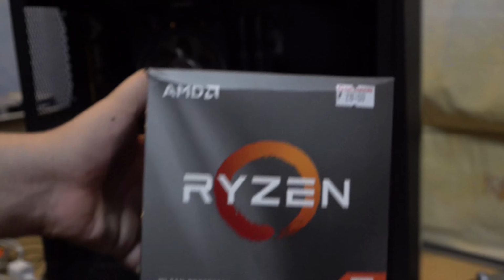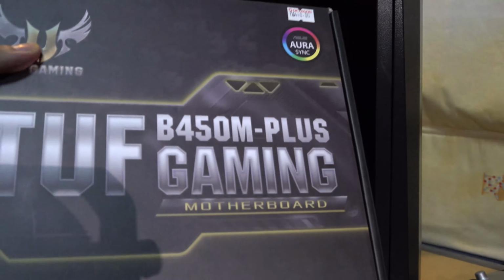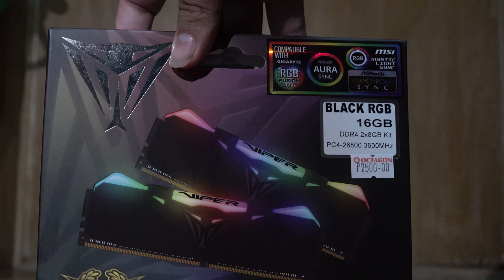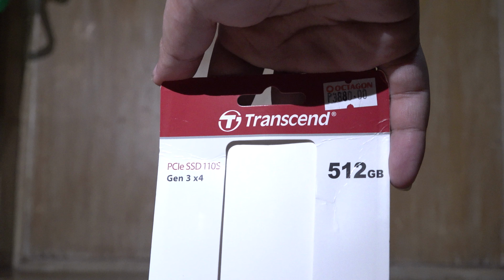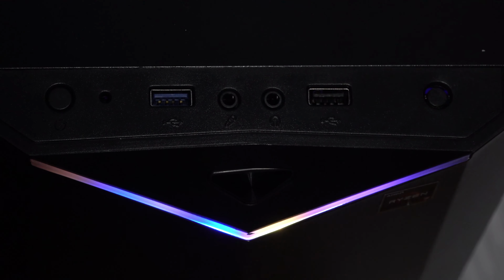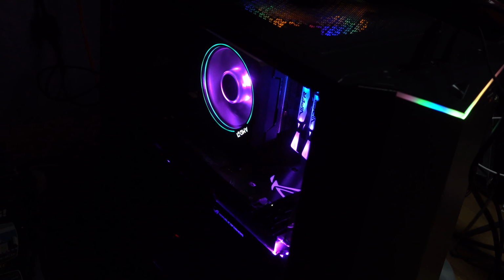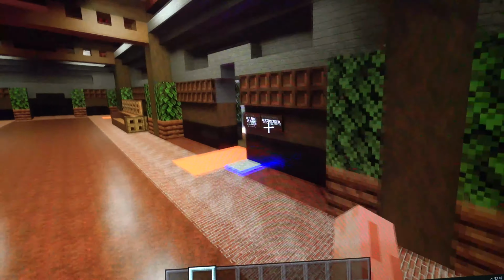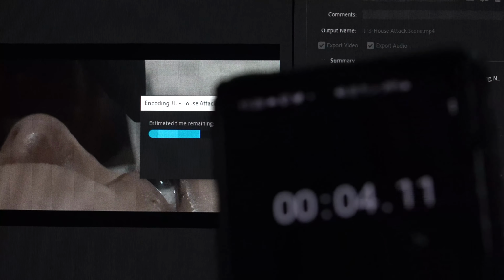New Editing/Gaming PC Parts Overview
After many years of using laptops for my gaming and editing, I decided to make my own custom PC for both of those tasks. Here are the parts I chose for it.

Parts List:
AMD Ryzen 7 3700X CPU w/ Wraith Prism Cooler
Asus TUF B450M Motherboard
Asus ROG Strix RTX 2080 Super OC Edition GPU
Patriot Viper 16GB DDR4 3600MHz RAM
Transcend 512GB M.2 NVME SSD
2x 1TB Samsung 860 EVO SSD
Asus ROG Thor 1200W 80+ Platinum PSU
Trendy RGB Gaming Case
Acer Predator 27-inch 144hz Monitor

Windows 10 Professional 64-bit